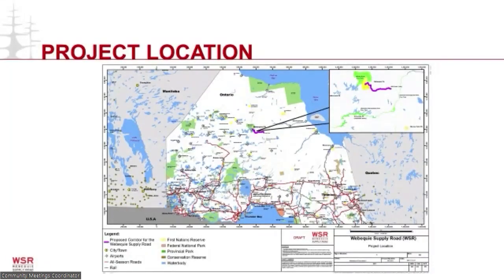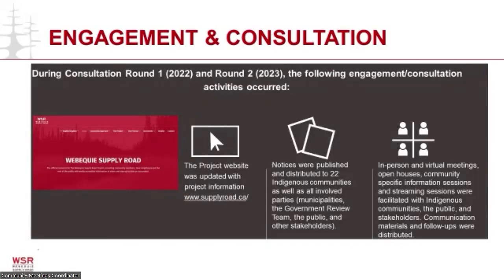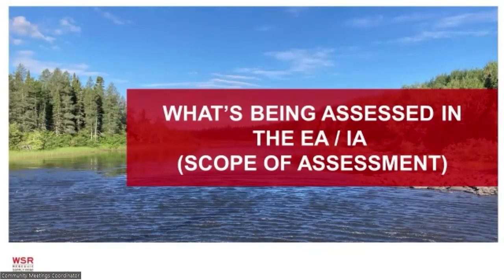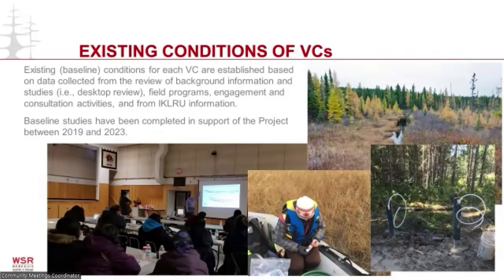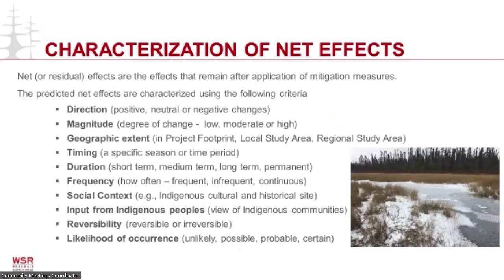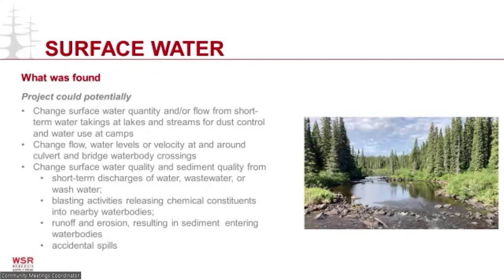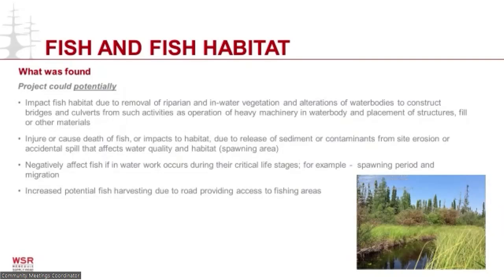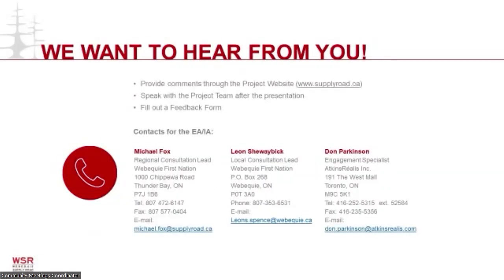Community Virtual Information Sessions: Round 3 Part 1: Webequie First Nation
Official Round Three Part One virtual community meetings, listed by date, time and First Nation.  Feel free to find yours and review at your own leisure. These are the official virtual community zoom meetings, listed by date, time and First Nation.  Feel free to find yours and review at your own leisure.